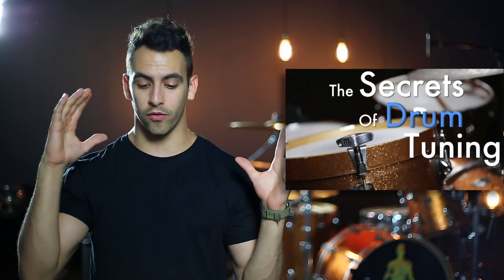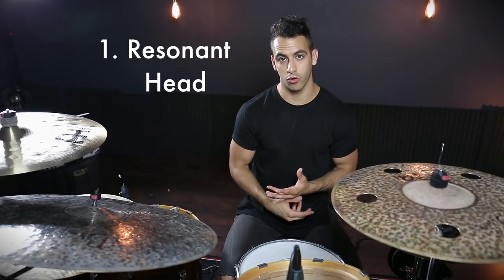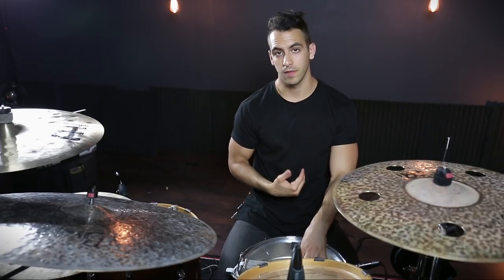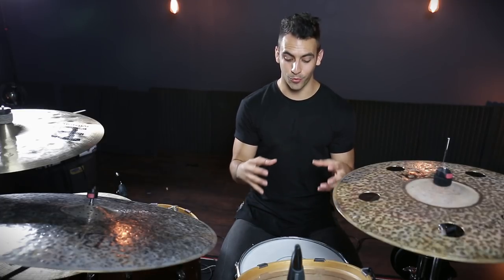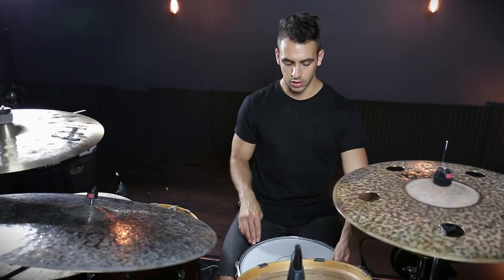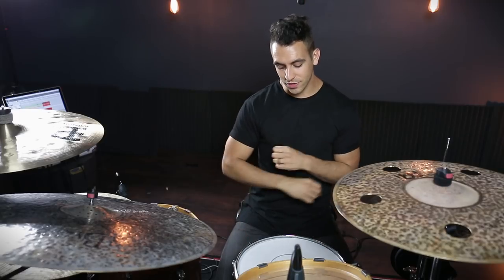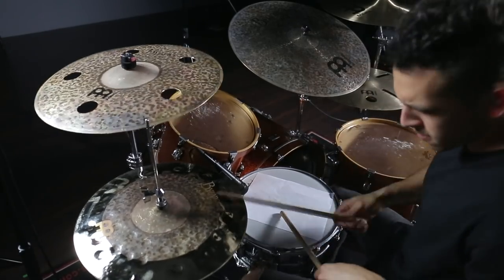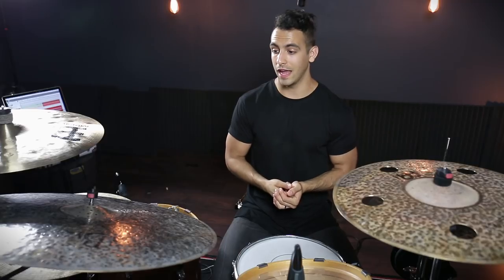Tuning To Get A Fat Punchy Snare - Drum Lesson | Drum Beats Online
Here's how I tune my snare drum to get a nice fat punchy sound!

There are a bunch of ways to get a fat punchy snare now-a-days, but a lot of those quick easy ways can take a lot of the tone away from the drum. So here's how to take a drum from scratch and turn it into a super fat beast that can't be tamed!

About Drum Beats Online:
Drum Beats Online is a website that helps you become a better drummer. The website is full of drum lessons, performance tracks (drumless play along songs,) merchandise, and more! I'm constantly striving to make Drum Beats Online not only an educational place for drummers, but also a fun place for drummers to grow and stretch themselves. I'd highly encourage you to check out the website, I really think you'll like what you see!